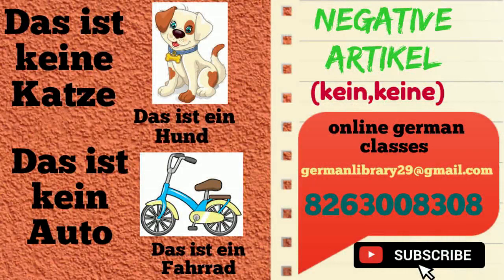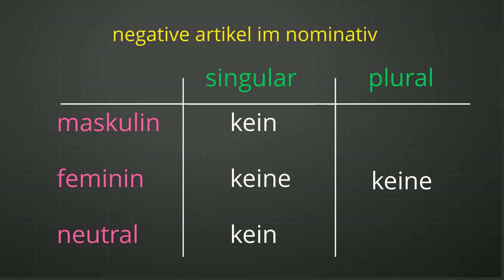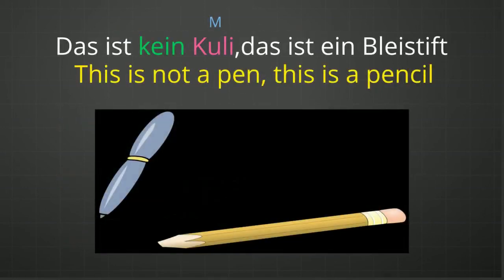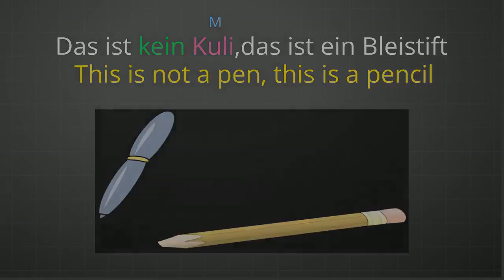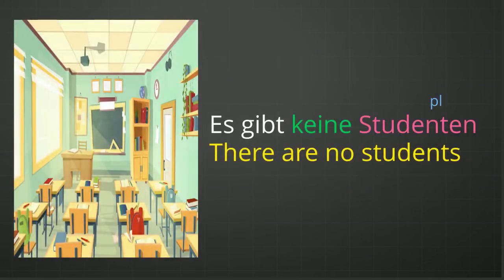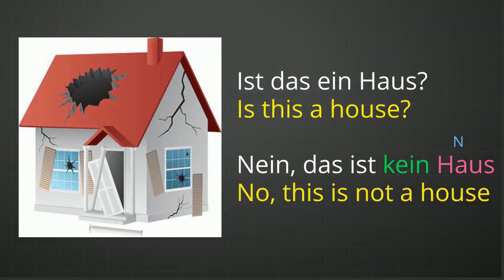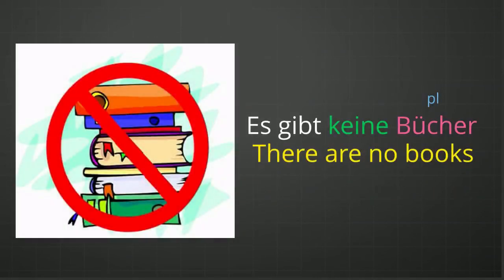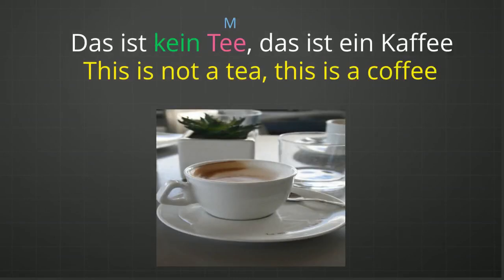Negative Artikel Im Nominativ | Negative article kein, keine, kein |A1 basic grammar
learn how to use Negative Artikel Im Nominativ | learn when to use Negative article kein, keine, kein |learn A1 basic grammar